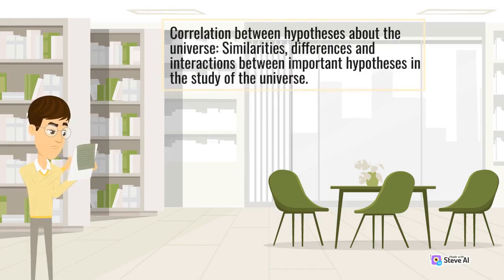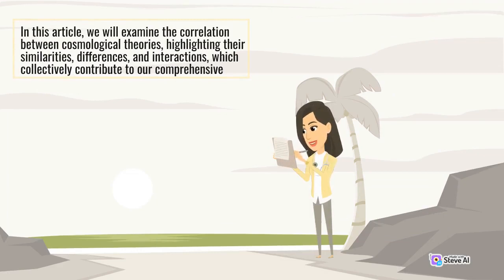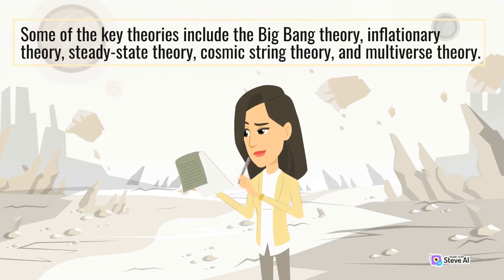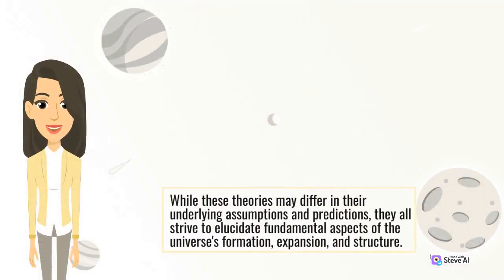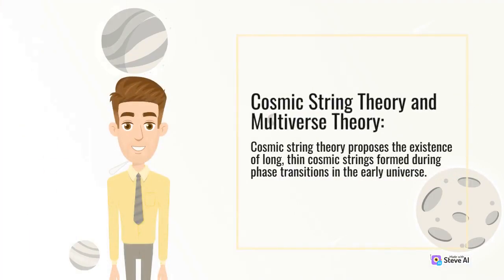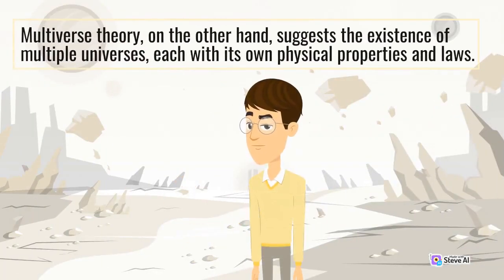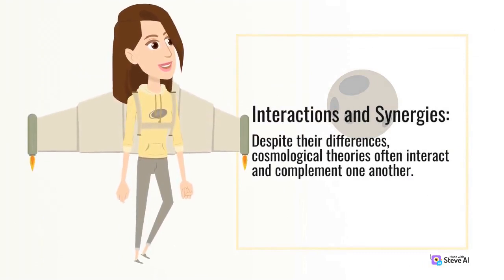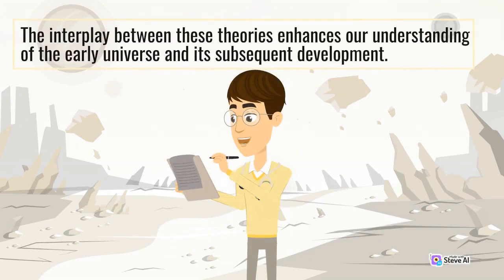The Search for Cosmic Truth: Examining the Interplay Between Hypotheses about the Universe | Part 1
Hypotheses about the Universe | Part 1
The Search for Cosmic Truth | Part 1
Examining the Interplay Between| Part 1
he Search for Cosmic Truth: Examining the Interplay Between Hypotheses about the Universe

Explore the wonders of the cosmos with Space Astronomy! In this captivating video, we delve into the mysteries of our universe, journeying through breathtaking galaxies, stunning nebulas, and awe-inspiring black holes. With expert commentary and high-definition visuals, we uncover secrets of distant celestial bodies and the latest findings in space exploration. 🚀🌌